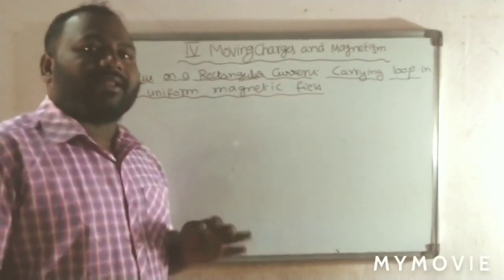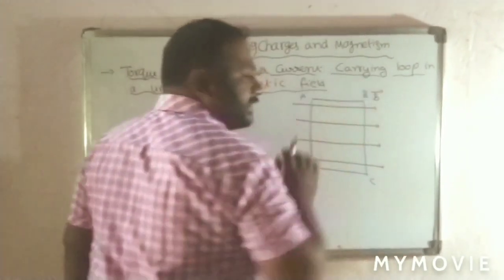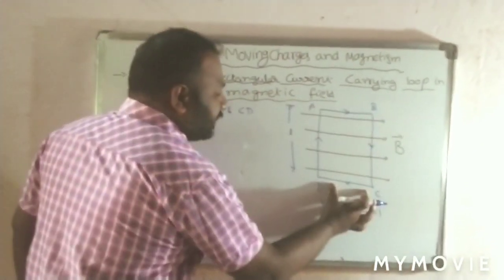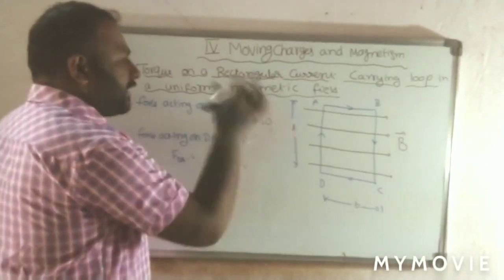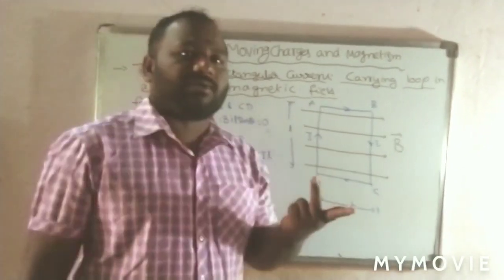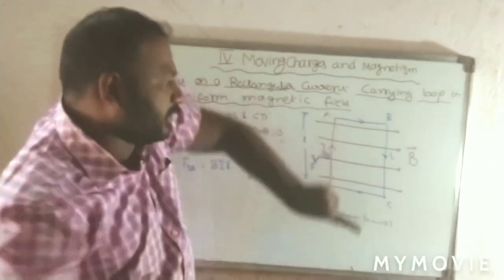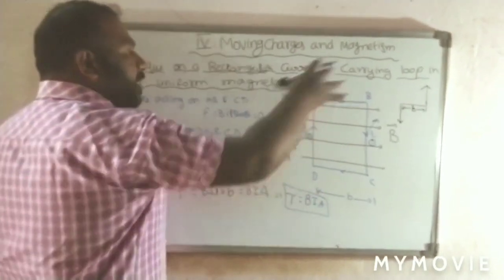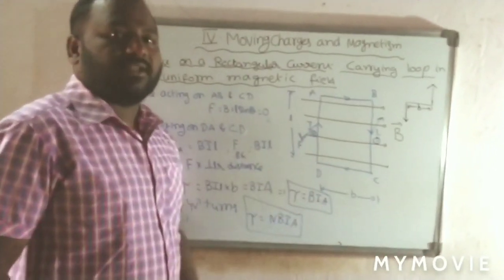Moving Charges and Magnetism